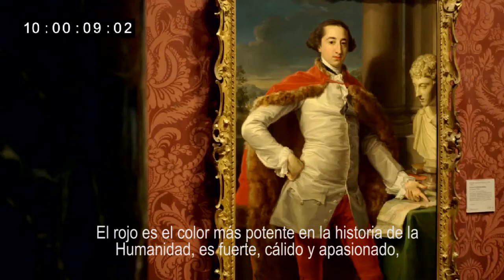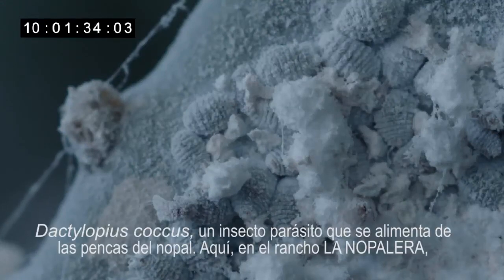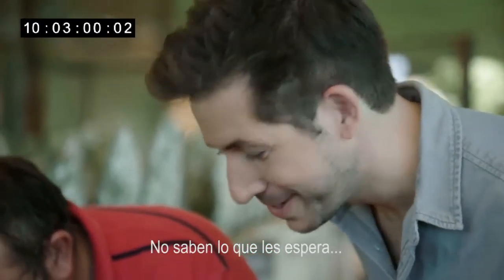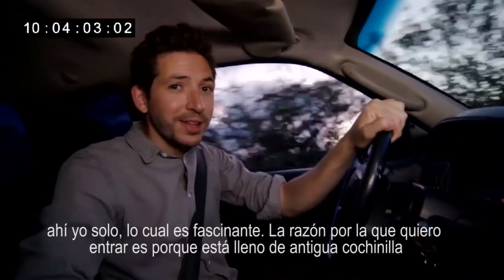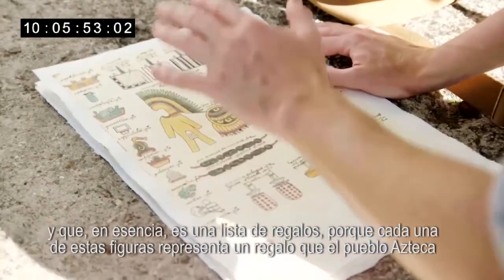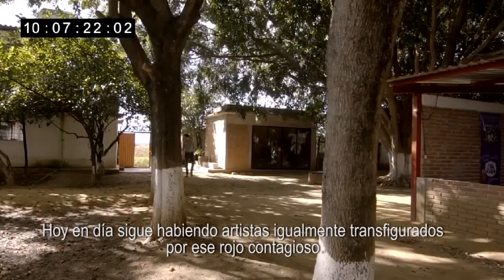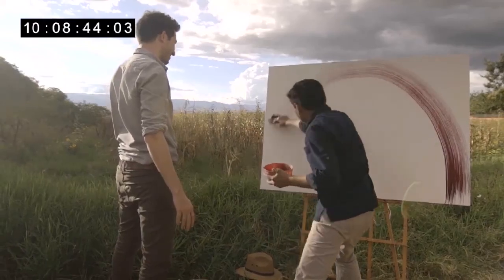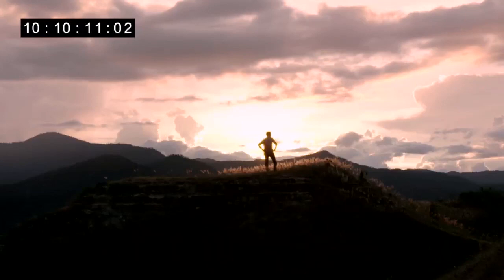Documental La Grana Cochinilla. The Cochineal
Edgar Jahir Trujillo │Artista │Oaxaca, México

Edgar Jahir nace el 22 de abril de 1987, en la región brillante del Istmo de Tehuantepec, Oaxaca, Méx. Busca sentido en todas partes donde halle arquitectura cultural para sustraer de ella la fuerza de sus imágenes y la vena de sus trazos. Así, el joven artista logra matizar con su tejido liquido "la sangre de tuna" (un pigmento con movimiento perpetuo y pulsátil) una pintura que muestra personalidad artesanal. La grana cochinilla colma de exageración poética sus imágenes, hace reaccionar como si se estuviera frente a una imagen de carne y hueso, frente a una obra indivisa que no sabe fingir ni mentir. Actualmente trabaja con la técnica de tintes naturales y la elaboración de piezas artísticas en papel hecho a mano, con técnicas prehispánicas o primigenias.

Edgar Jahir was born on April 22, 1987, in the bright region of the Isthmus of Tehuantepec, Oaxaca, Mex. He is primarily concerned with seeking the meaning of cultural architecture to subtract from it the strength of its images. In the vein of his strokes, the young artist has achieved refinement that has been characterised as liquid fabric. "Blood of cactus" (a pigment with perpetual motion) produces a painting that shows his highly-developed talent. This "cochineal" fills his pictures with poetic exaggeration, and one feels that one is before an image of flesh and blood, an undivided work who can not pretend or lie. He currently works with the technique of natural dyes and the development of artistic pieces on handmade paper with pre-Hispanic or primitive techniques.